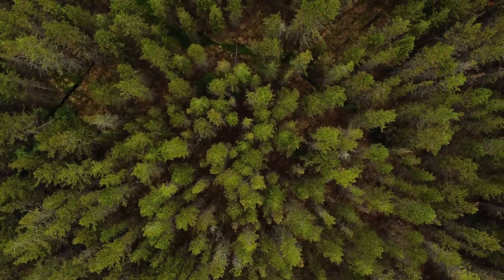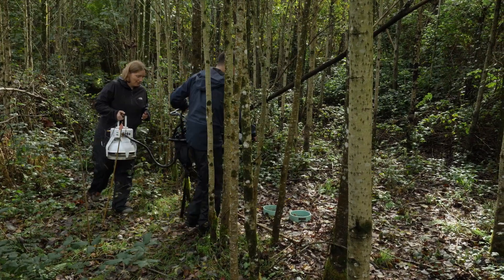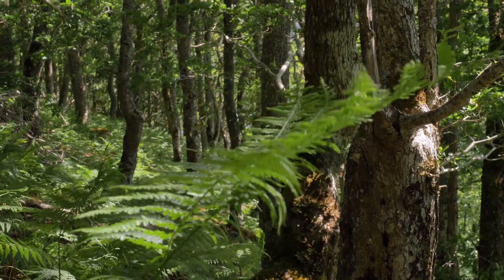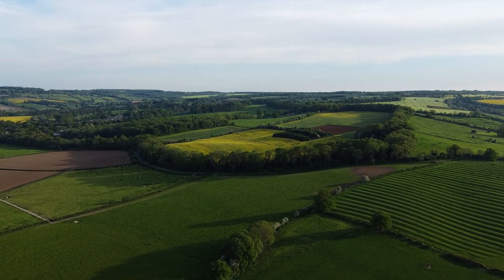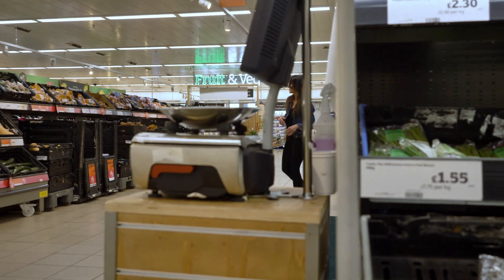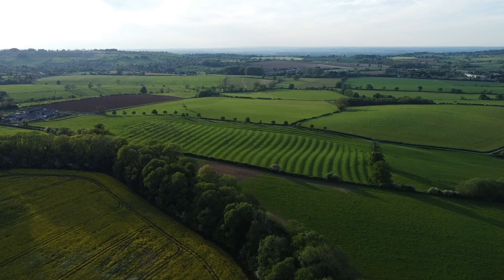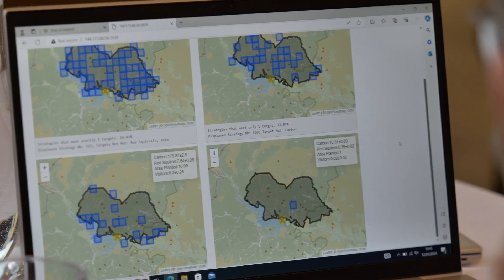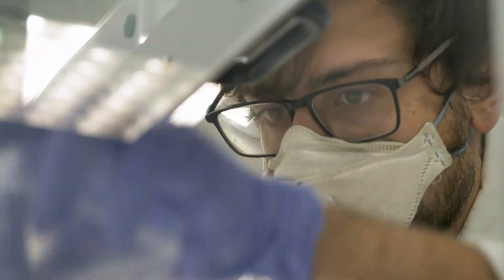About the NetZeroPlus Demonstrator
Introducing NetZeroPlus, the Woodlands Creation and Management Demonstrator, one of five BBSRC-funded projects in the Greenhouse Gas Removal Demonstrator (GGR-D) programme.